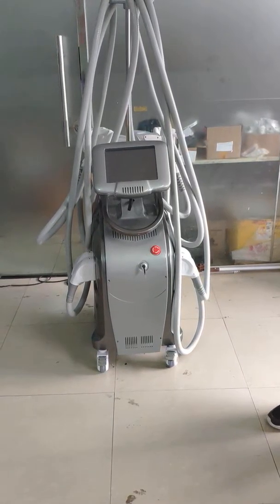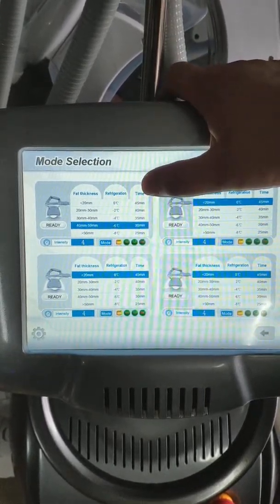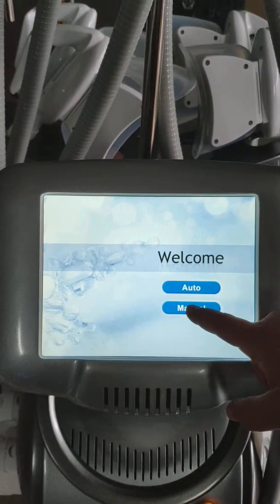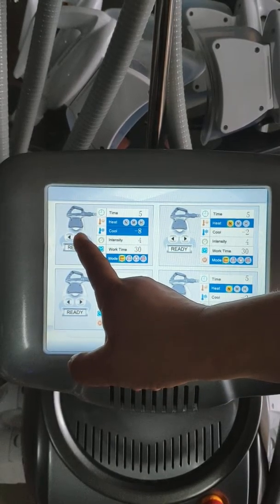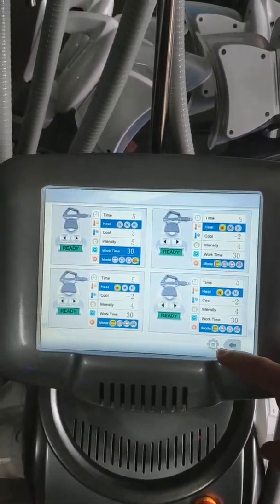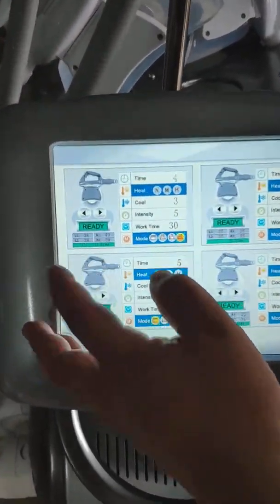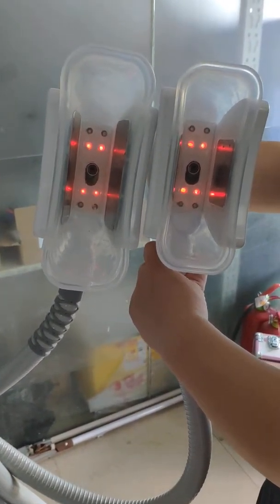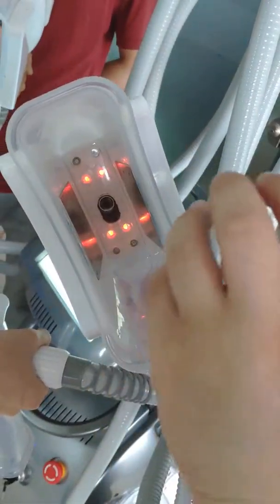New 4 handles cryolipolysis machine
♦Most advanced cool tech fat freeze slimmingtechnology
♦3cm-5cm fat can be lost in one treatment
♦Equipped with 4 cryo handpieces
♦Parallel treatment of 2 zones simultaneously
♦Super strong cooling system ensure the machine12hours’
nonstop working